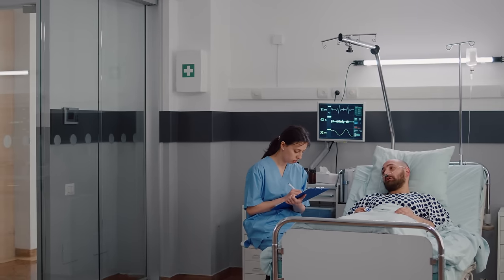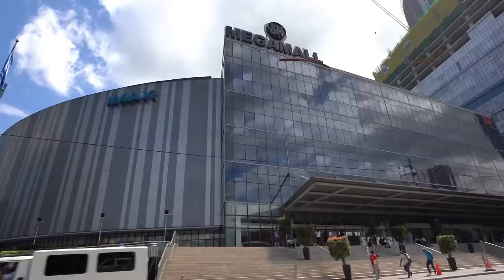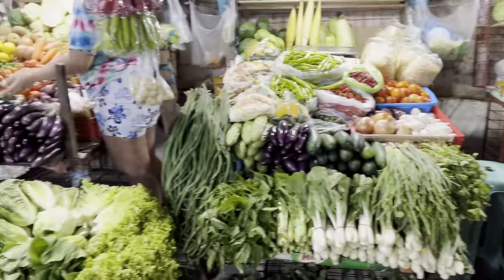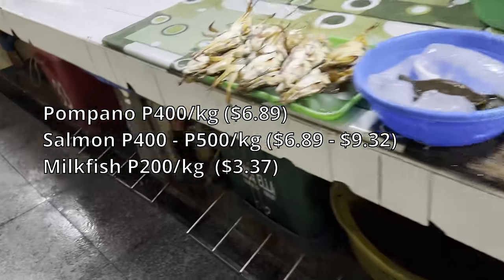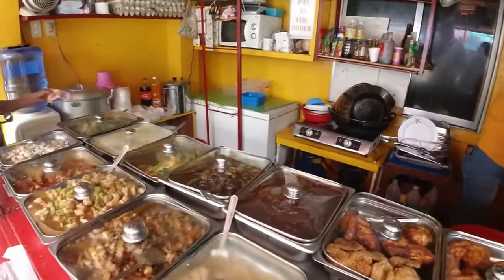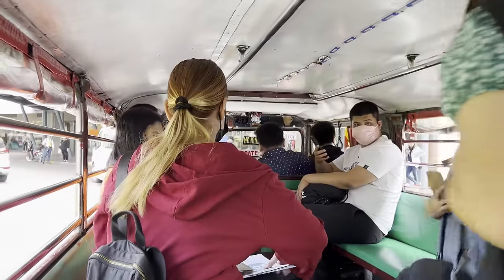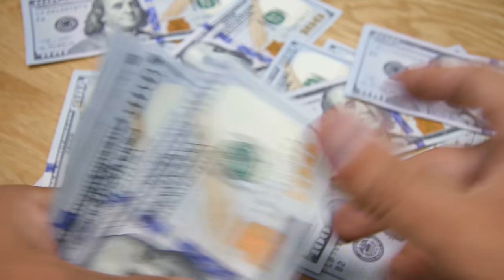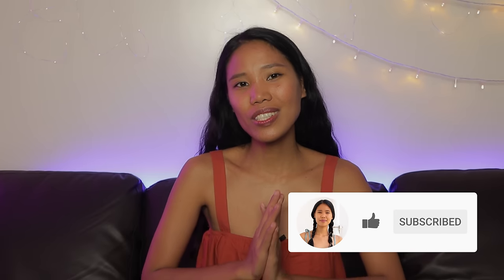What to expect with $1000 monthly budget in the Philippines | Retire in the Philippines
This is what to expect if you only have $1000 monthly budget in the Philippines. Do you think you can live like a local here? Do you $1000 is enough for one month? 🤔